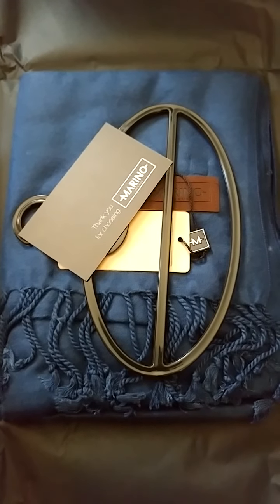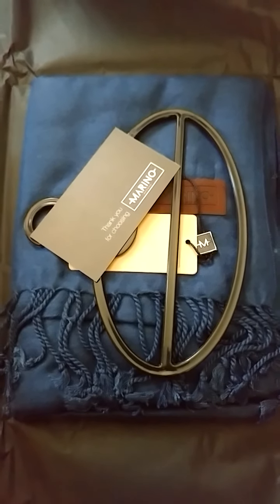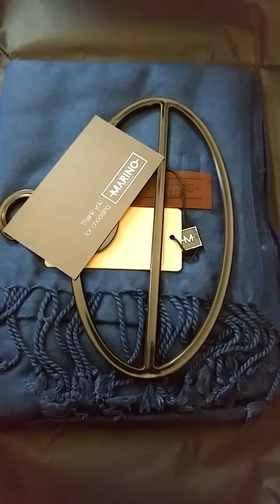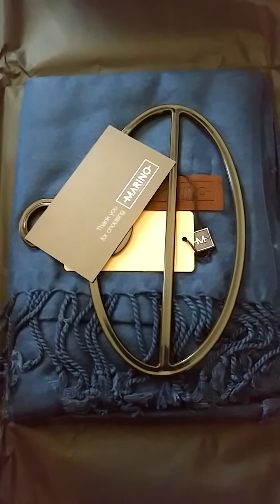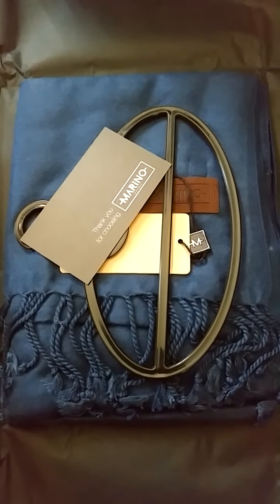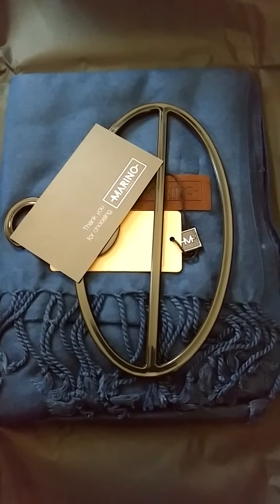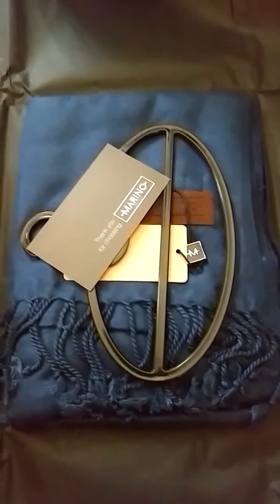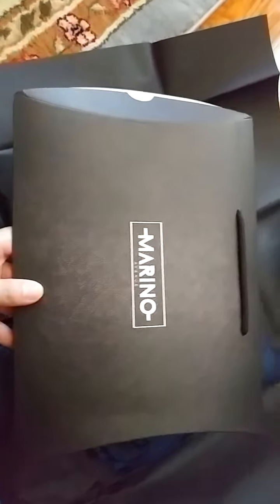Exclusive Plush Soft Cashmere Feel Cotton Scarf Review